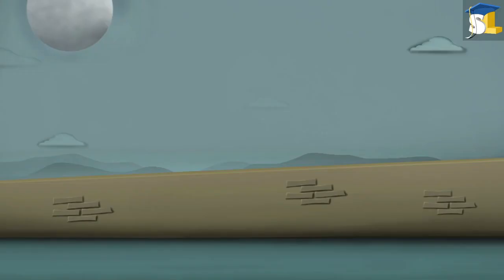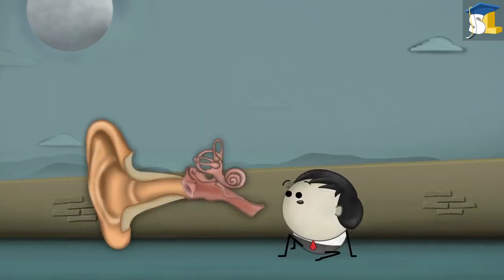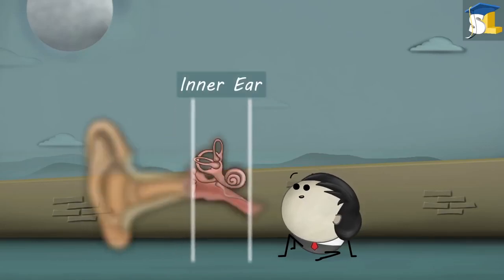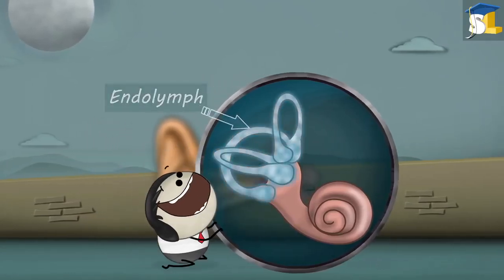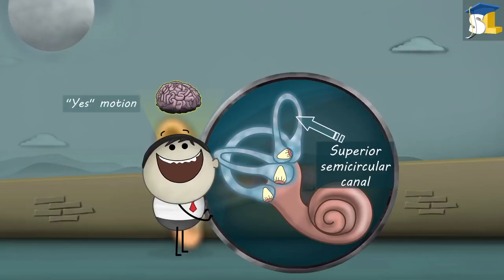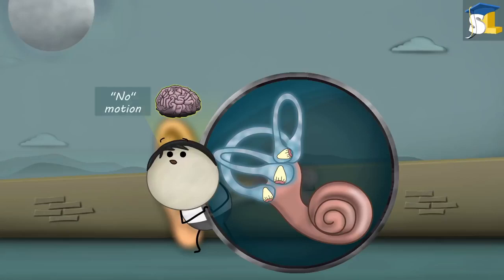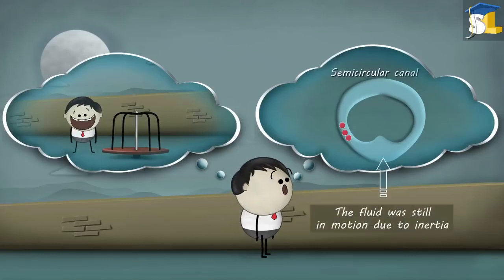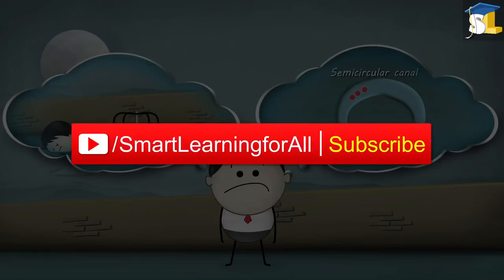How do ears help with balancing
Hi guys, check our new compilation. Hope you enjoy it!
👉🏿 Watch, rate, share and Comment your favorite enjoys